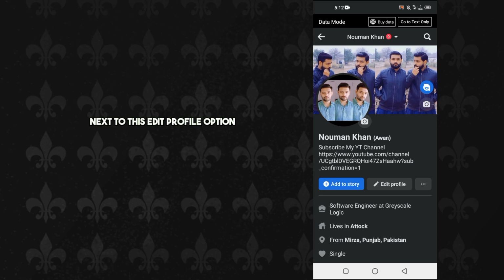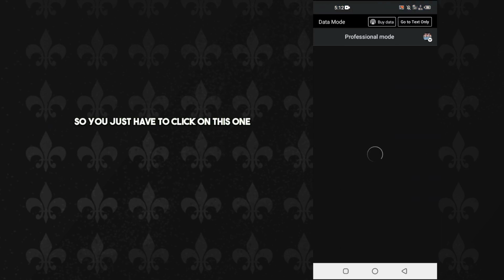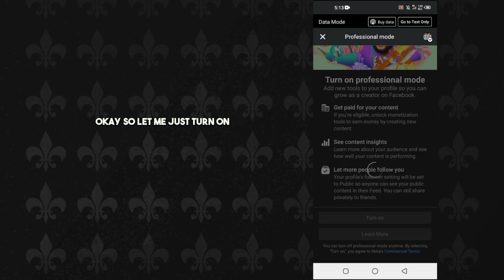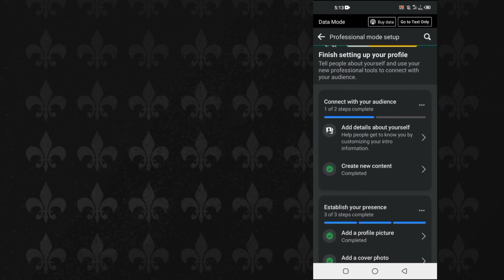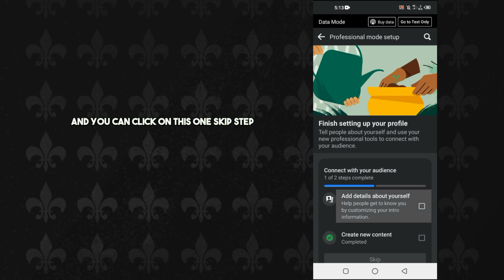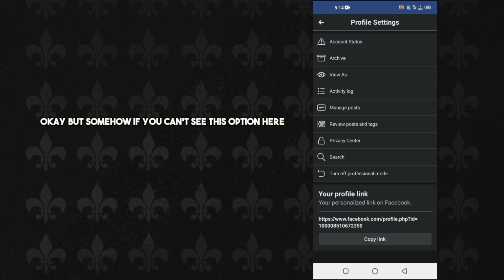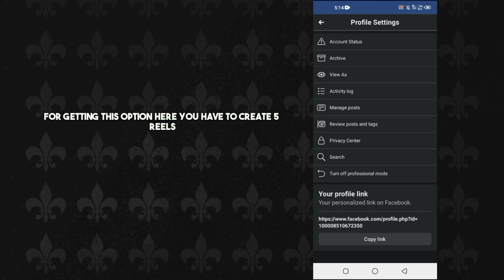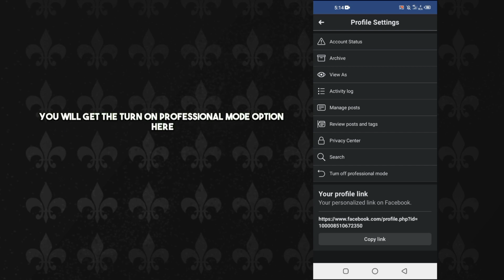Facebook Professional Mode Not Showing - FIXED!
In this video, we will show you what to do if Facebook professional mode is not showing in your profile.